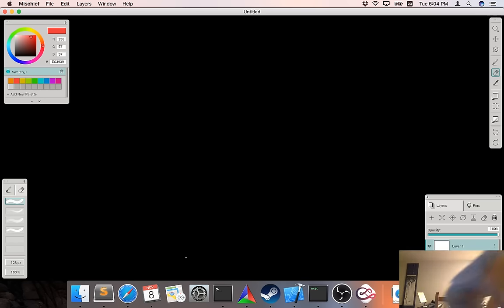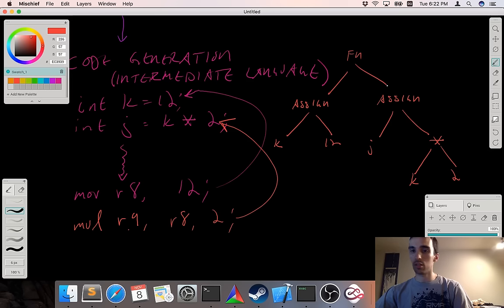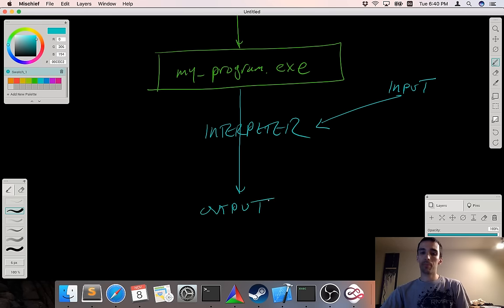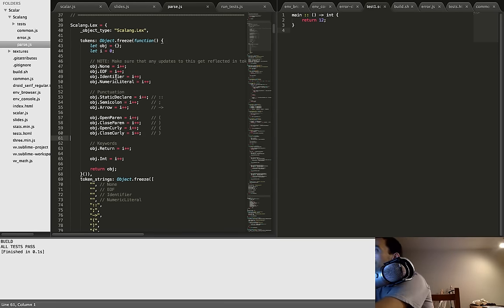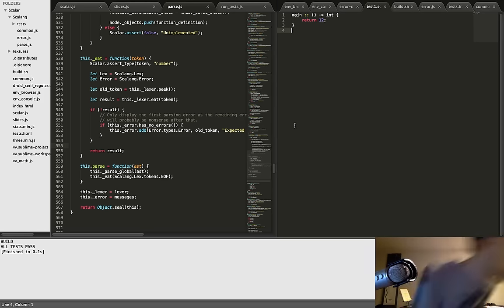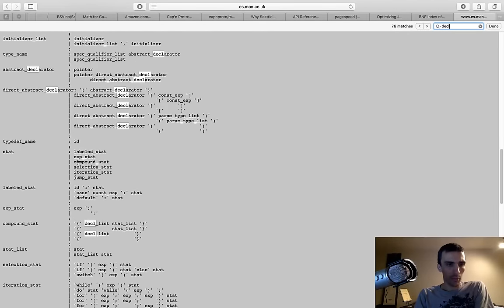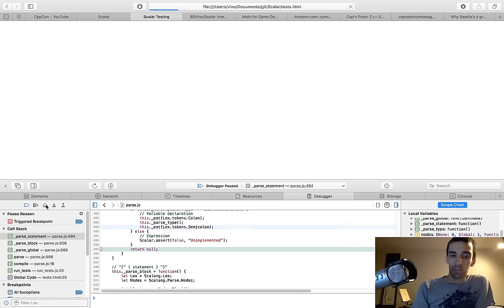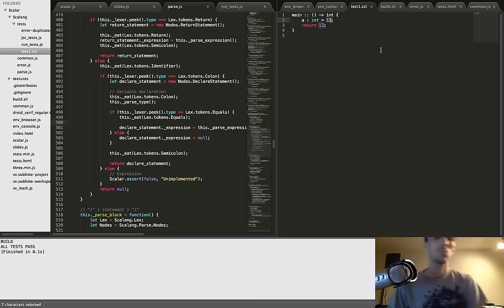Programming and Math - Stream Nov 9 2016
We talk compiler construction and add some things to the grammar of a compiler, with a hilariously inaccurate election prediction at the end.